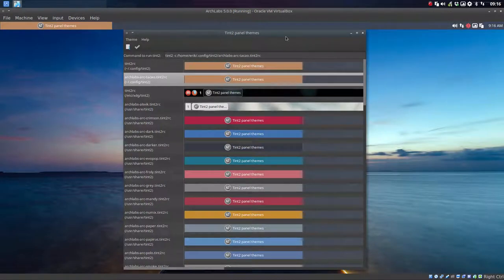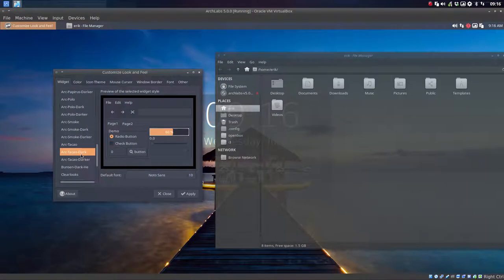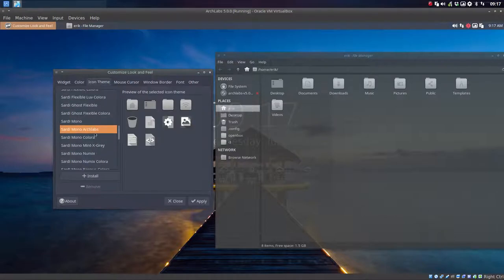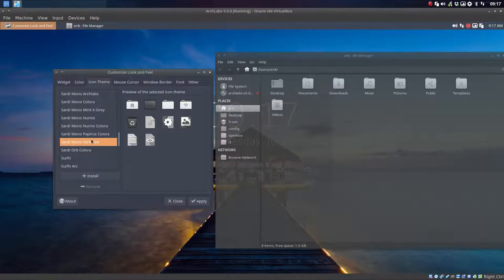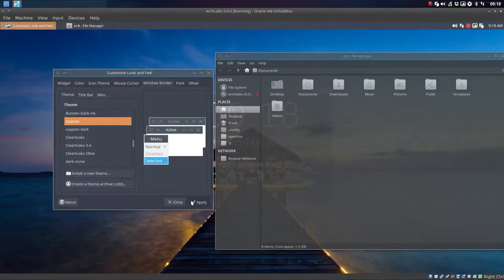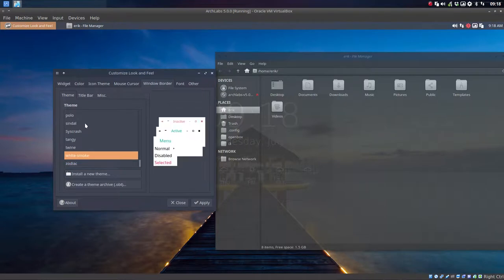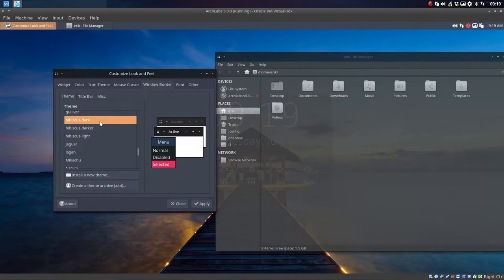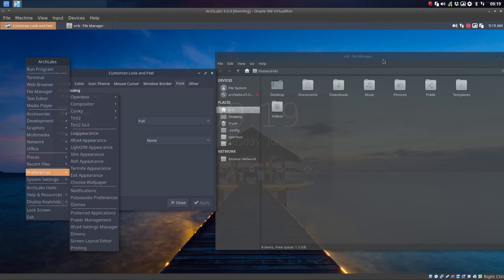ArchLabs : 107 Use lxappearance to set many elements of your desktop